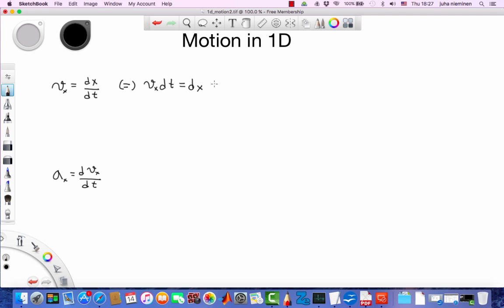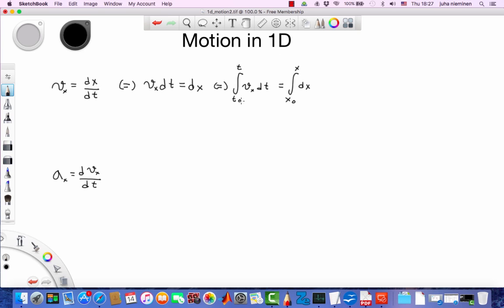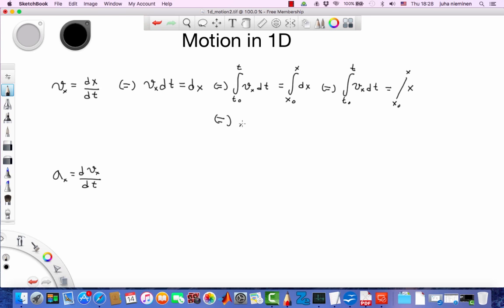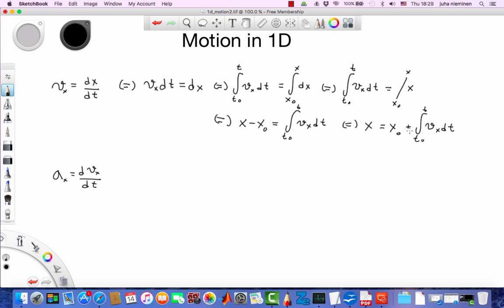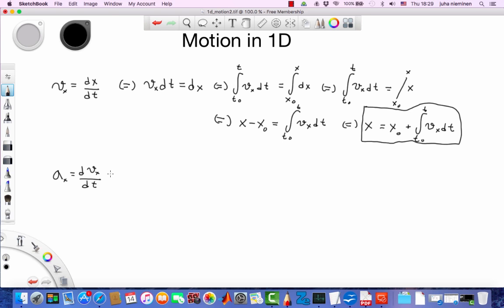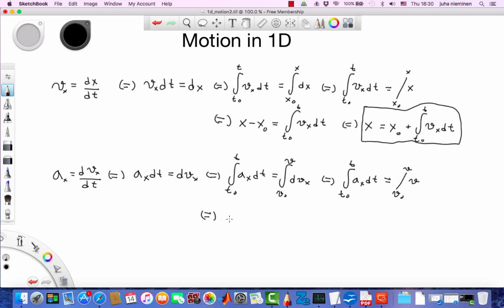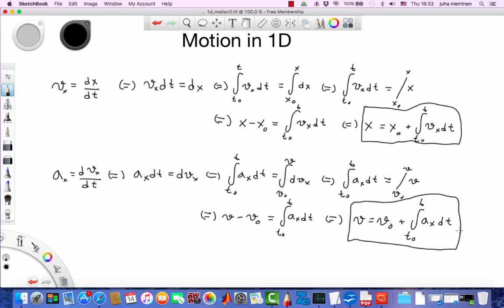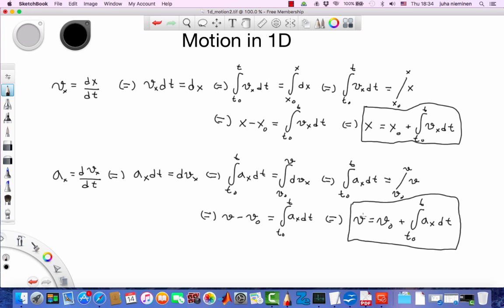1D Motion Overview pt 2 | Physics - Mechanics - Engineering | Griti